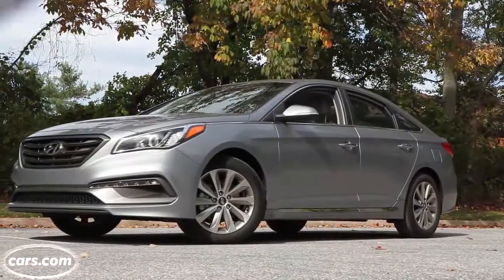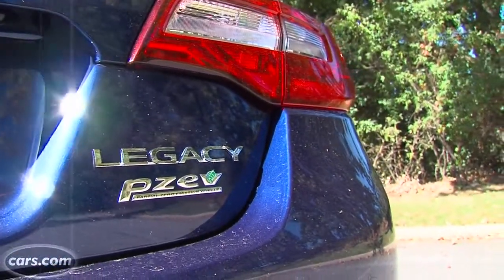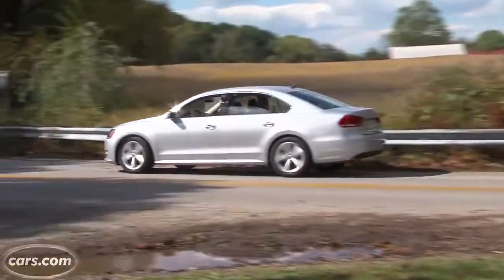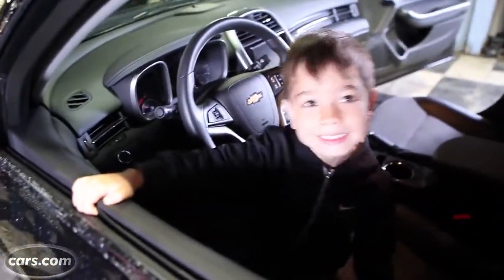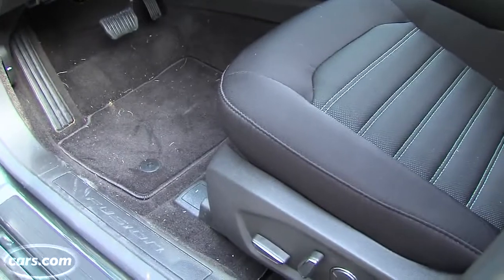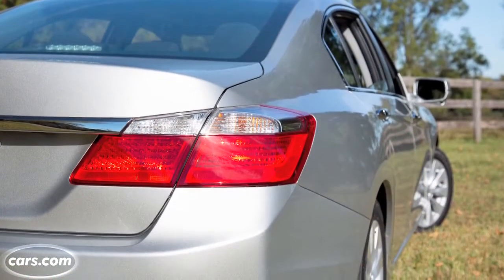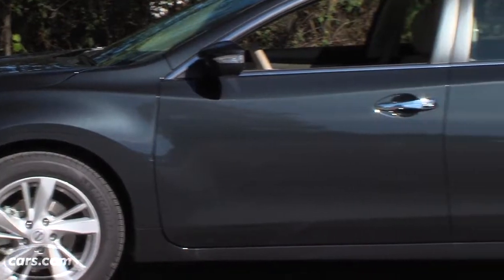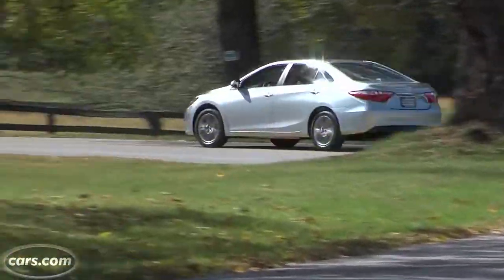Midsize Sedan Challenge: Sonata wins in $27,000 range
We pick the best buy for a family in a moderately priced midsize sedan.